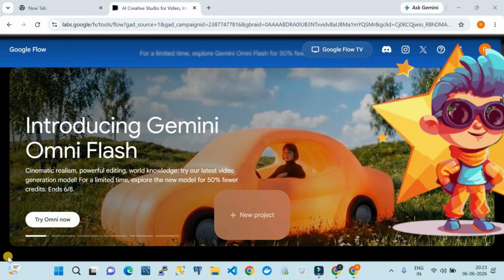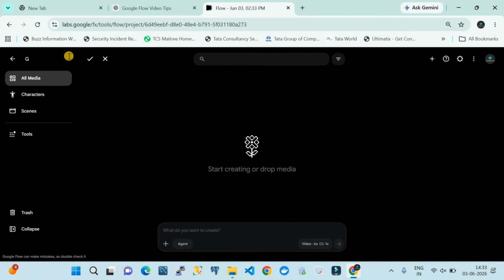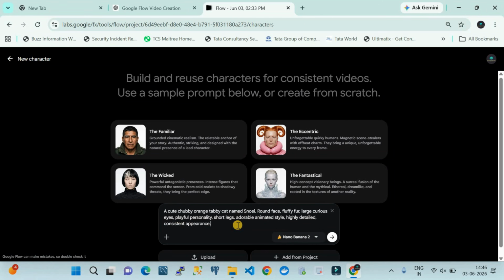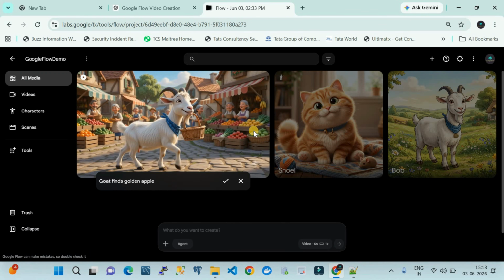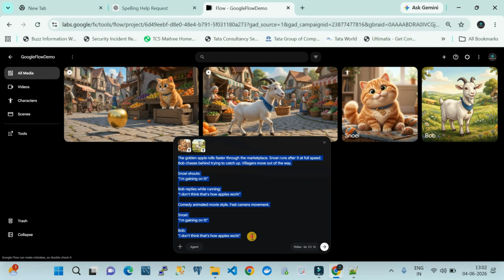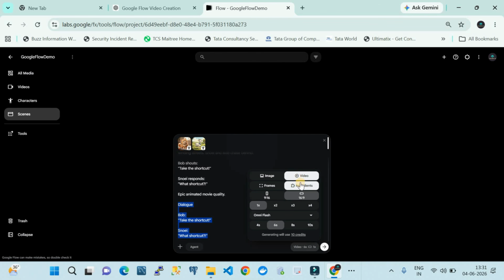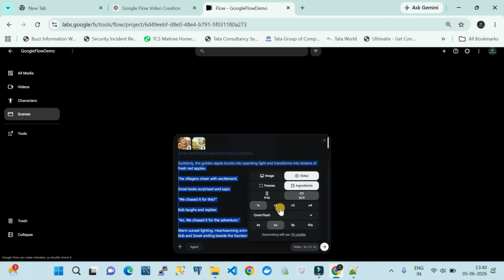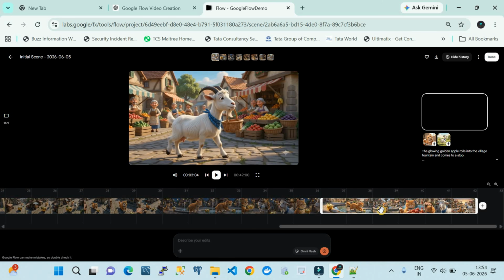Google Flow: A FREE AI Video Generator | Complete Tutorial in 8 Minutes | Gemini Omni Flash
Google Flow is Google's new AI-powered video creation platform, and in this tutorial I'll show you how to create AI-generated videos using simple prompts.

In just 8 minutes, you'll learn how to create characters, generate scenes, maintain consistency, and build a complete animated movie using Google Flow and Gemini Omni Flash.